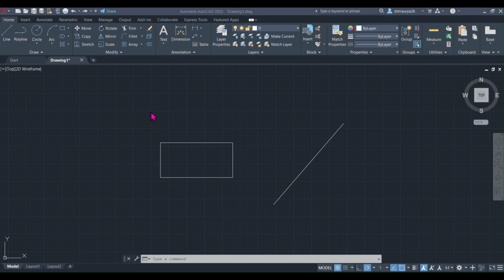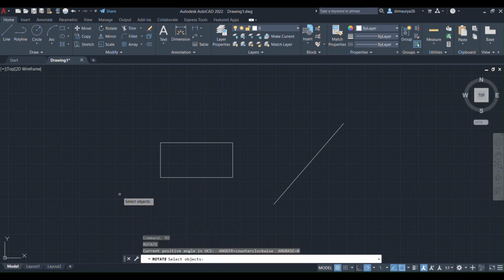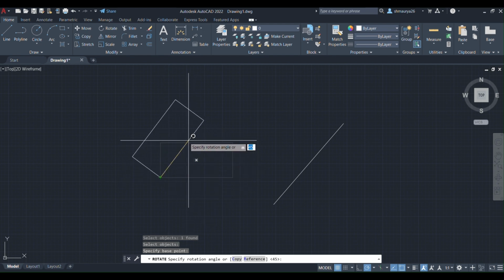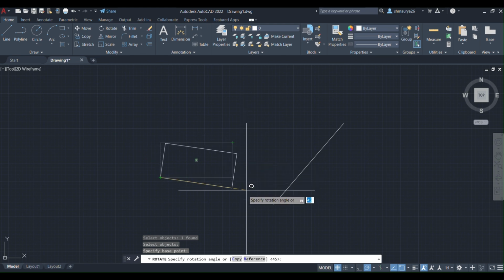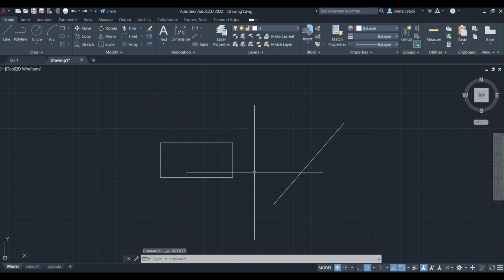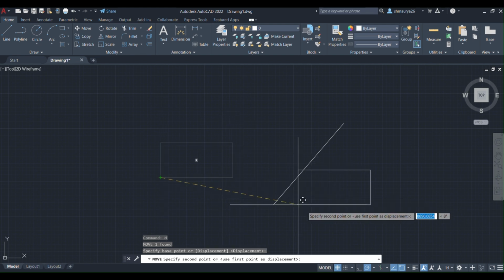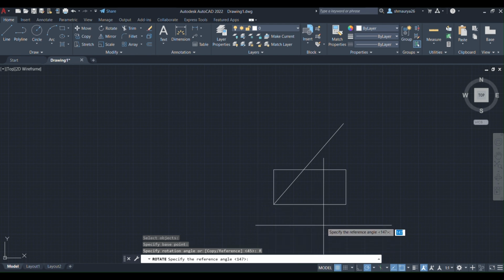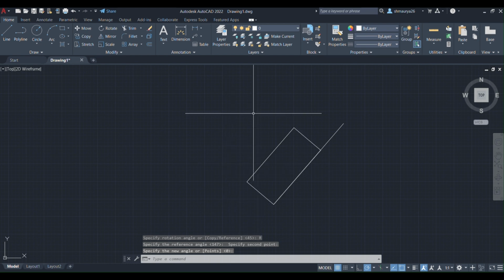How to Use the Rotate Command in AutoCAD | AutoCAD Beginner Guide | AutoCAD Tutorial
Learn how to use the Rotate command in AutoCAD to adjust the orientation of objects in your drawings quickly and accurately.